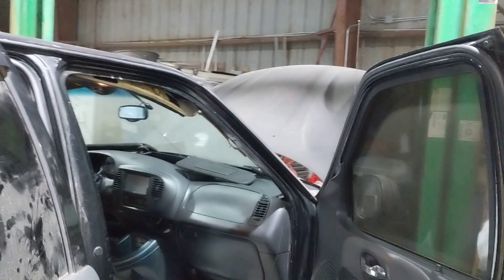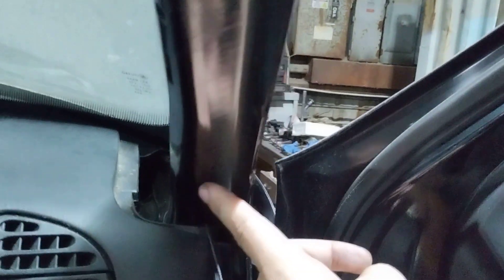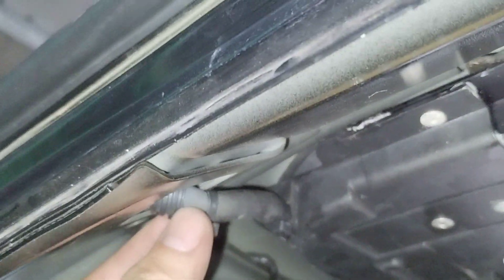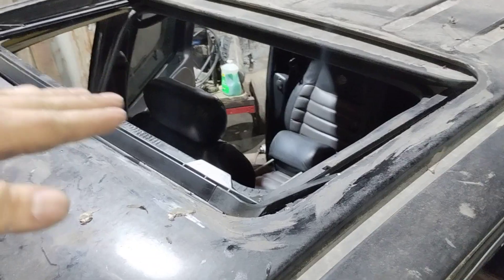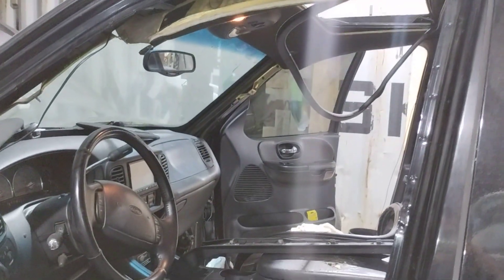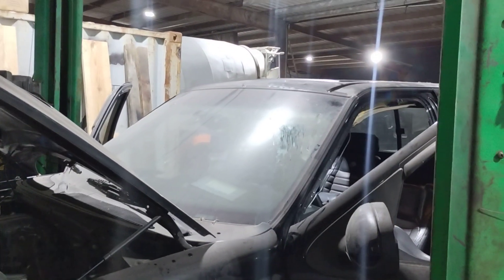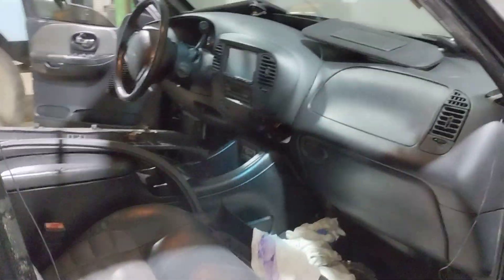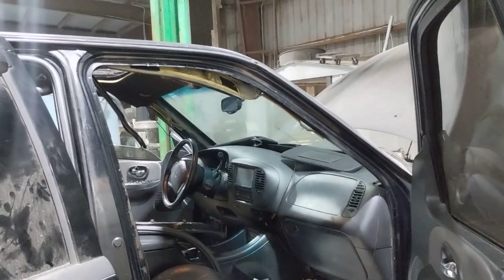F150 Harley Davidson expedition sunroof drain clogged water leaking inside